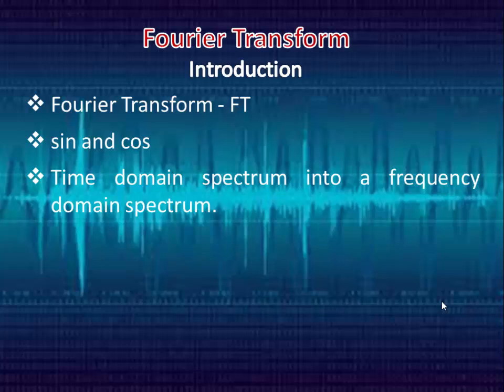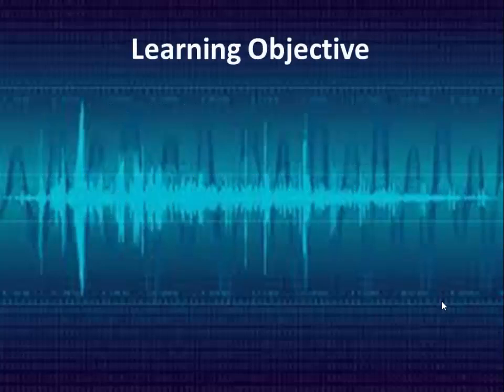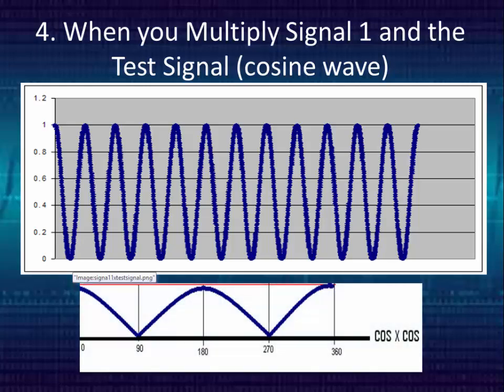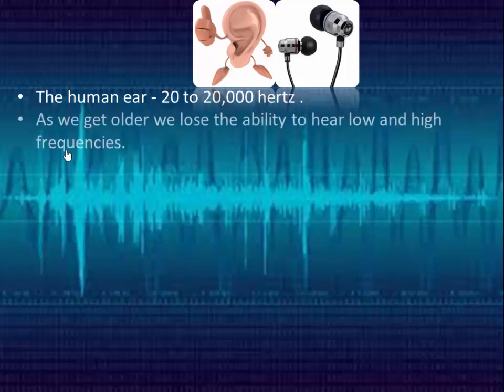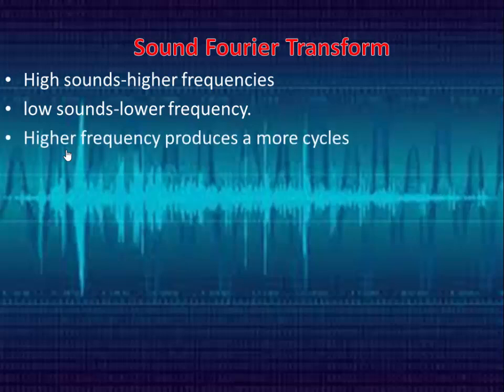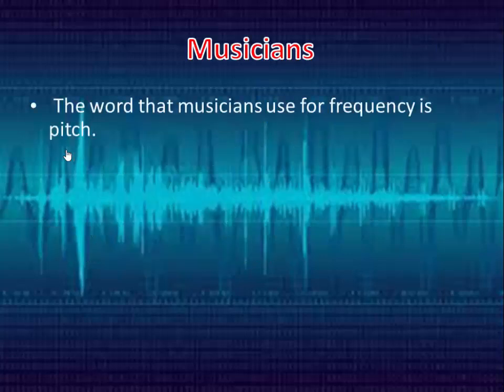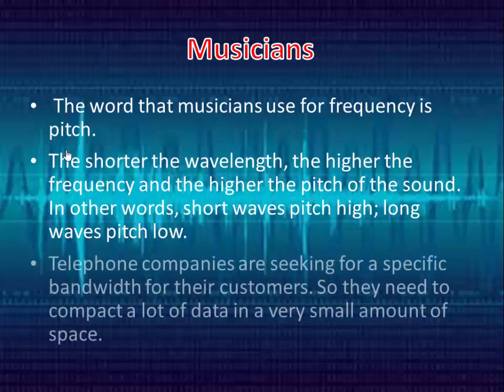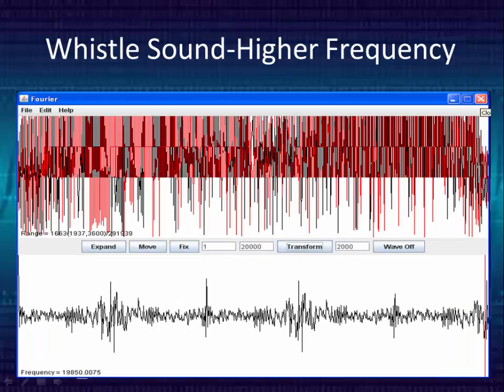Fourier Transform for Engineering students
Simple introduction about FT. Engineering students can watch it and post your valid suggestions and comments